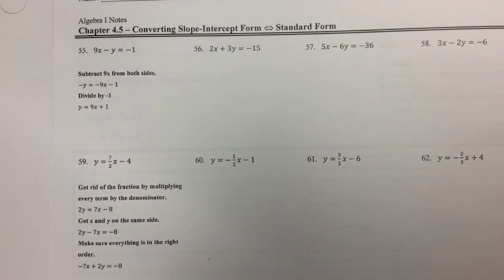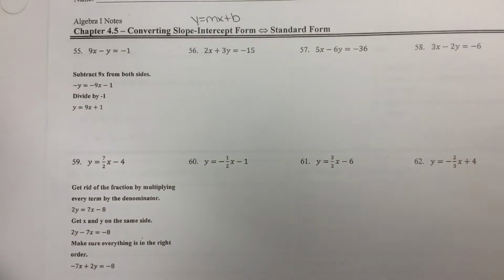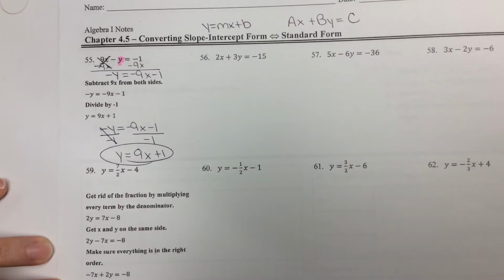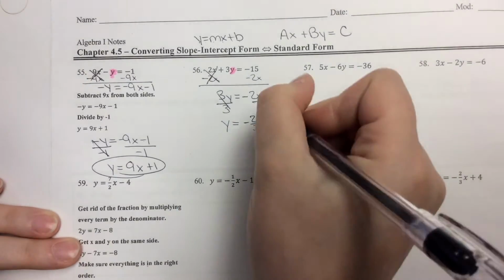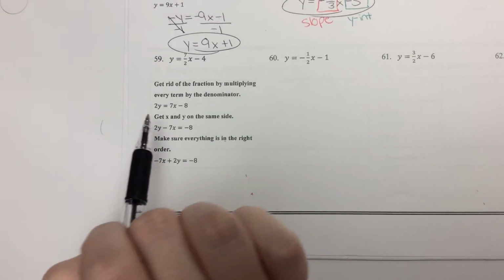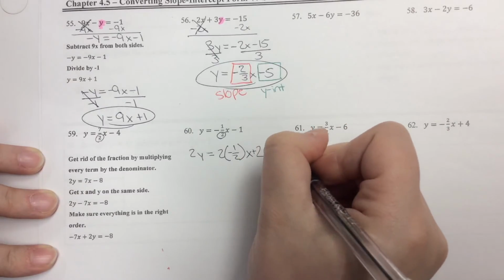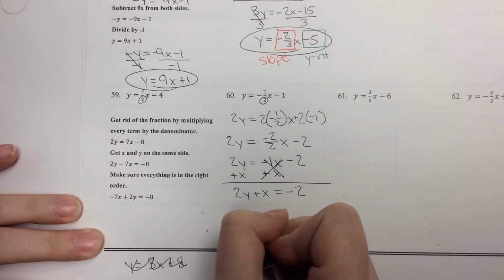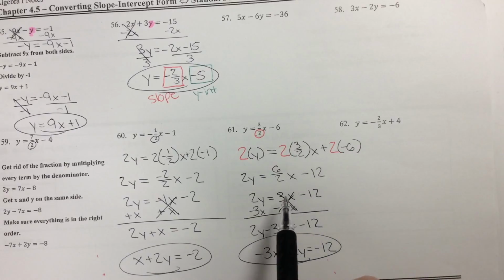4.5 Converting from Slope Intercept Form to Standard Form (and vice-versa)